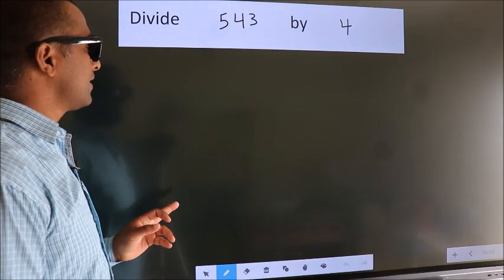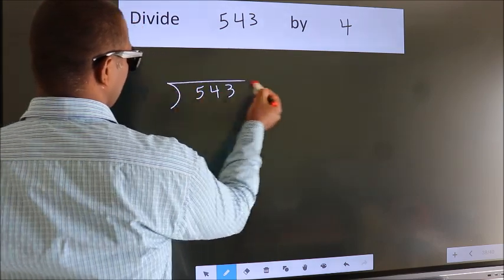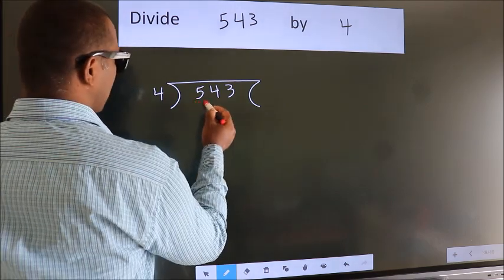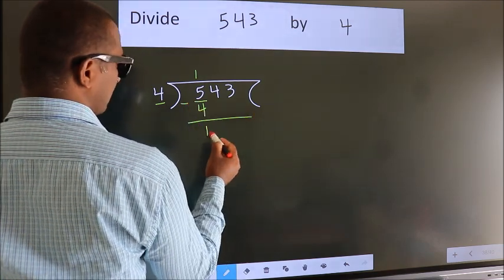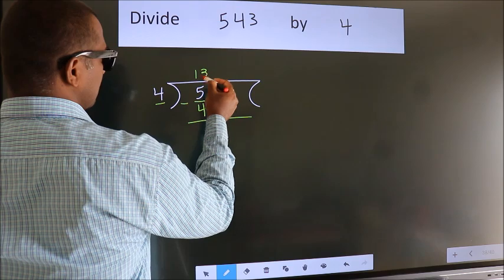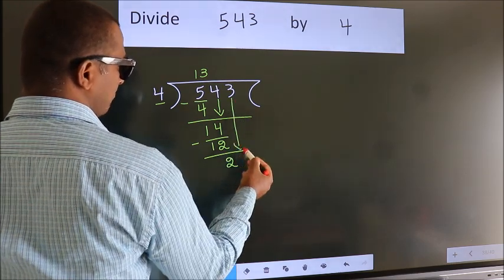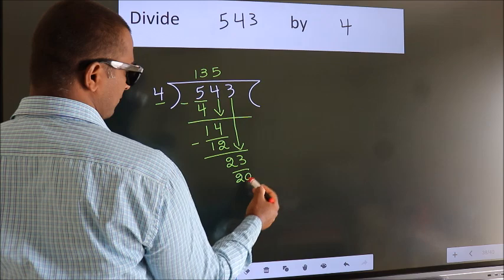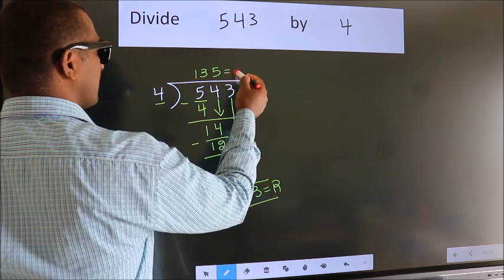Divide 543 by 4